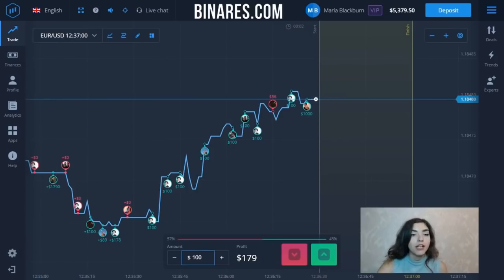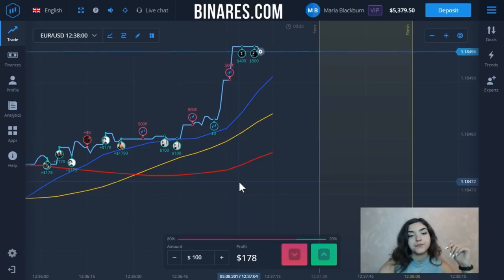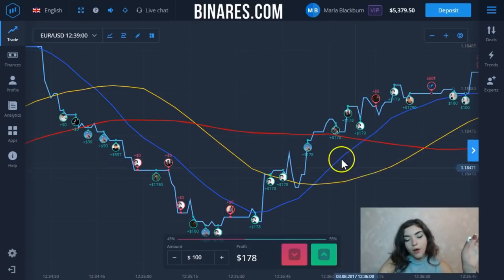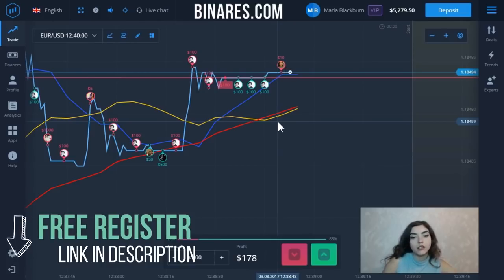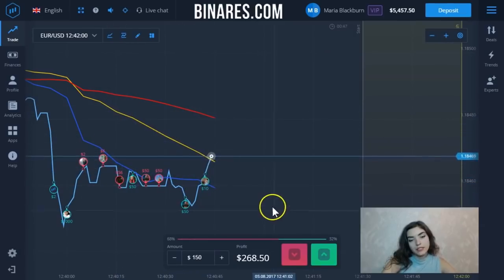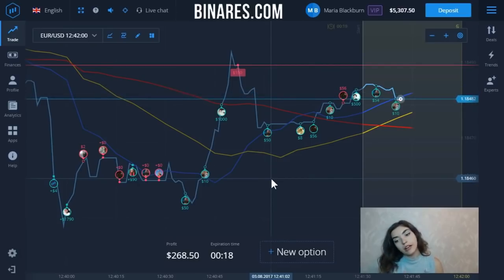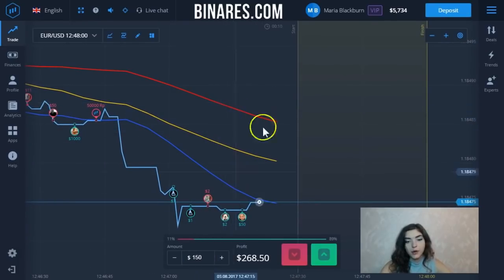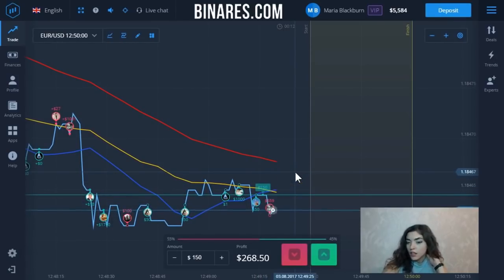BINARY OPTIONS - High Profits - How to Trade Binary Options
Set is definitely the prediction of the value decrease, whilst contact will be the prediction of a price increase. Unlike common binary options strategy, anticipating the magnitude of the selling price motion is just not demanded. As a substitute, just one need to only have the opportunity to properly forecast no matter if the price of the selected asset will be higher or decrease compared to "strike" (or target) price in a specified long run time.

Even so, You may have some unanswered questions like binary options strategy can it be legit binary options? Am i able to have confidence in the brokerage home? Which is easily the most suited broking organization?

Even so, you will discover handful of brokers while in the binary investing current market which let you shut the trade before expiry. Leaving these brokers, the binary options buying and selling differs with binary options strategy regard to expiry range as it does not allow you to shut how to trade binary options before expiry, although in One more fiscal asset investing, you're allowed to near your posture at any time.

Understand options investing. An "possibility" in the stock marketplace binary options strategy refers to some contract that gives you the best, although not the obligation, to acquire or offer a stability at a selected price on or before a specific day Down the road. If you believe the industry is soaring, you may purchase a "phone," which provides you the appropriate to acquire the safety at a selected selling price by way of a long run day.

This point combined with the attendant regulatory restrictions have led towards the creation of binary options strategy two distinctive groups of Binary Options brokers that accept traders based in America.

If you're new to this System, Then you can certainly understand how to trade binary options the most effective binary brokers of the present time by looking through this short article. I religiously observe all of the content which are posted about the and find Michael as a terrific author and contributor to your binary options trading field. Hats off to you personally!

Pending Requests: In this area you could cancel any withdrawal requests you may have made prior to the resources are sent back again to you personally. When you cancel a withdrawal, the asked for resources are instantly included back for the account harmony.

This broker has invested extremely when it comes to methods how to trade binary options and personnel to make sure a high quality of consumer assistance with regards to promptness and material.

Which means traders are needed to have their connections on all the time for that robotic binary options strategy to function. Not really Substantially benefit for traders who're off the grid but it's a great way to Look at that traders are accountable for their trades all of the time.

When investing Binary Options, you might want to foresee the course of the value movement of an fundamental asset, versus basically obtaining or providing the asset – which makes it less complicated, read more less difficult and possibly much more profitable than common binary options trading.

Doing so signifies you think that the inventory will increase binary options strategy in rate. If you think the industry is slipping, you could buy a "put," providing you with the correct to sell the safety at a particular selling price right up until a future day. This means you will be betting that the price might be reduce Down the road than what it really is investing for now.

Selection Robot, Started by Skilled Forex and binary options traders is definitely an market sport changer. It substantially will take away the need for experience or knowledge of charts and trend strains rendering it a well-liked option for new traders who variety The bulk as of late binary options strategy.

The above mentioned are commonly essentially the most predominant licenses issued to online binary options brokers. It can be for that reason most likely that traders within the United kingdom will want to choose a broker that is definitely regulated across Europe. Thinking of traders in the united kingdom have the liberty to trade with Practically any broker they want to, both equally regulated and offshore brokers are Similarly captivating options.